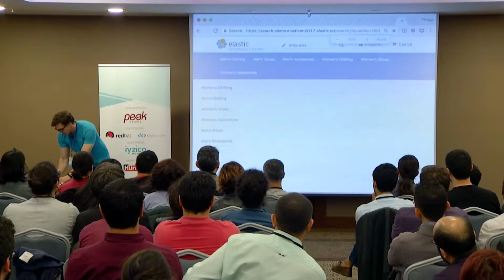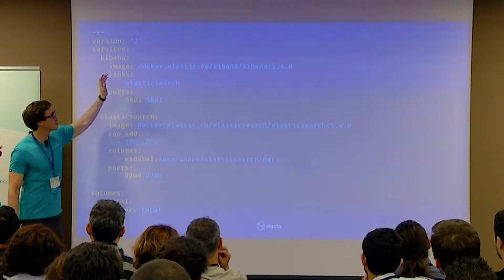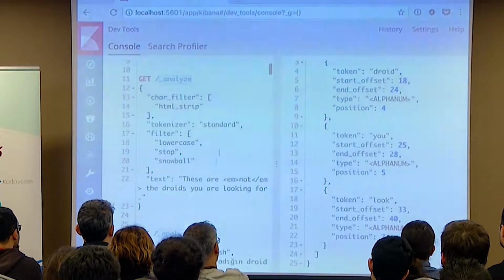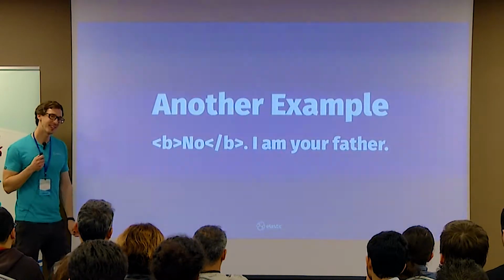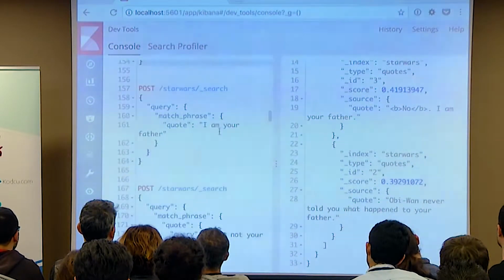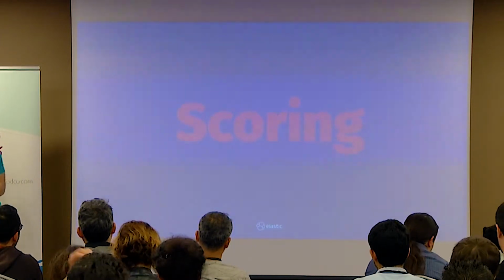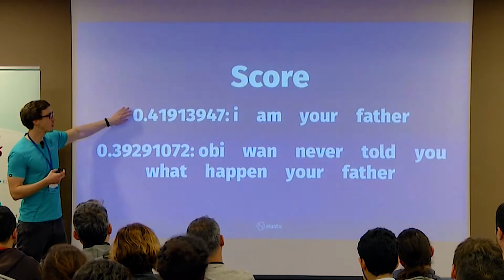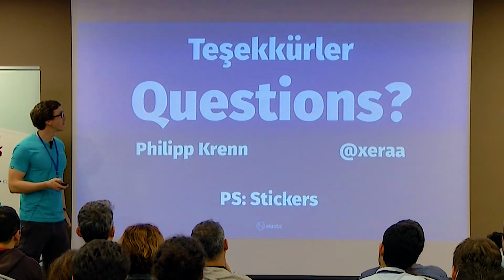Full-Text Search Explained - Philipp Krenn (Elastic)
Full-Text Search Explained

Today’s applications are expected to provide powerful full-text search. But how does that work in general and how do I implement it on my site or in my application?

Actually, this is not as hard as it sounds at first. This talk covers:

     How full-text search works in general and what the differences to databases are.

     How the score or quality of a search result is calculated.

     How to implement this with Elasticsearch.

Attendees will learn how to add common search patterns to their applications without breaking a sweat.